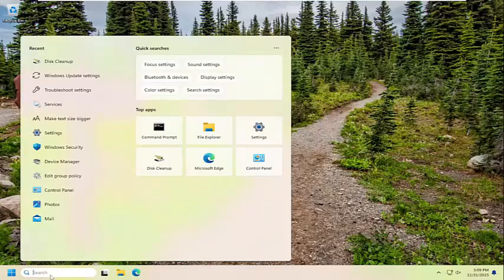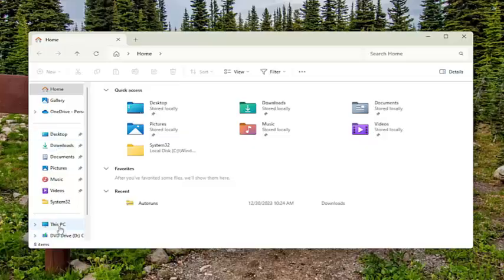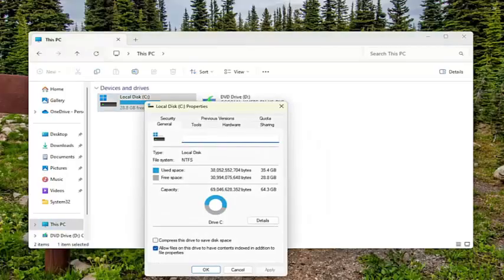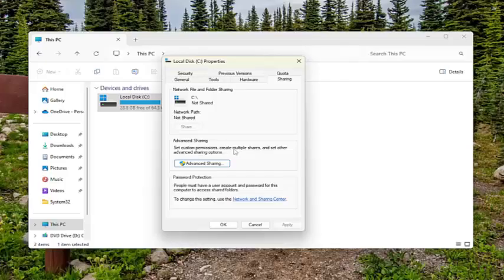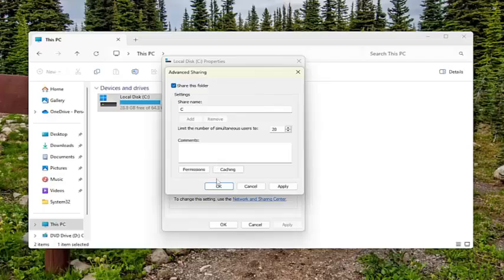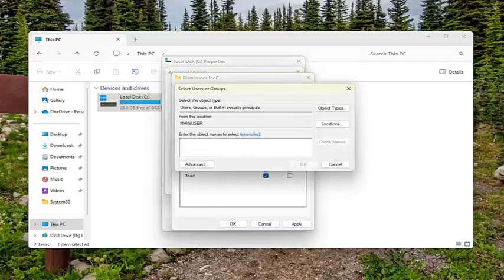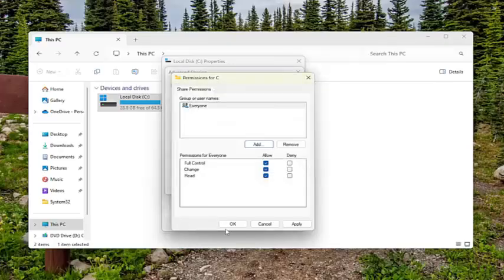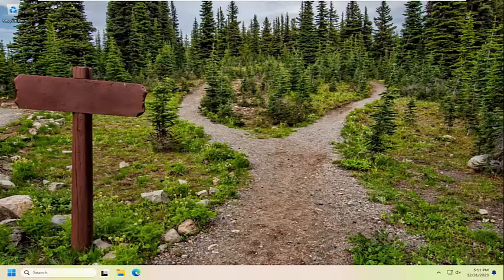Windows Cannot Access Network Error on Windows 10/11 [Solution]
The error message “Windows Cannot Access Network Drive” is primarily a problem generated by improper network sharing configurations. The problem is often seen when users do not have sufficient permissions to access the shared drive or file. In rare cases, issues with the local network sharing protocols such as SMB can affect accessing the drive.

Sometimes, the network drive access is restricted with an error message “Your organization’s security policies block unauthenticated guest access.” Other times, the network drive access error occurs with the code 0x80004005.

When Windows cannot access a network drive or a resource, the error message that Windows cannot access Z:\\ or Windows cannot access “Device Name” shows up. It means something is restricting access to network drives, resources, and devices. The error message results from a failed network connection wherein devices cannot access specific resources or devices spread across the network. Varied reasons concerning hardware and Windows can contribute to the cause.

We have compiled some probable fixes which might certainly help you access the shared network drive.

Windows displays the ‘Cannot access network drive’ error when the users attempt to access a shared network resource, such as a shared network drive. The error code further states, ‘ The user has not been granted the requested logon type at this computer’.